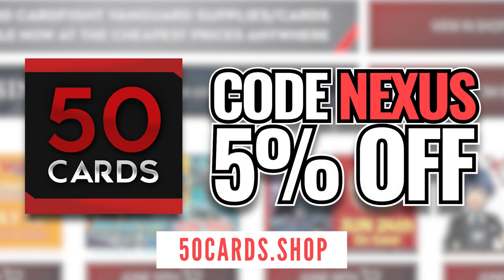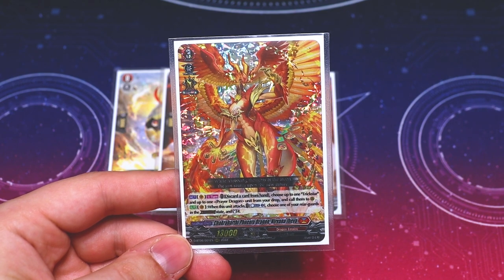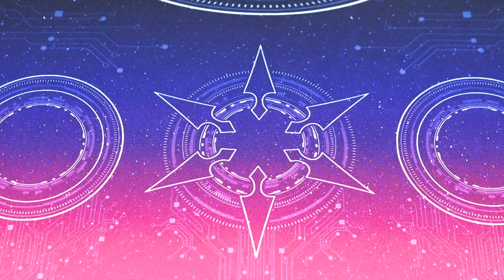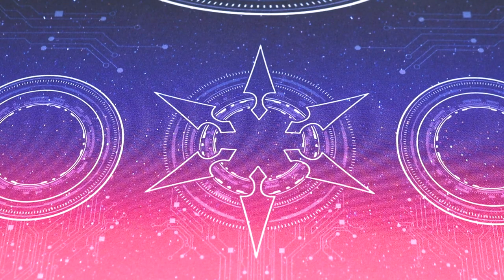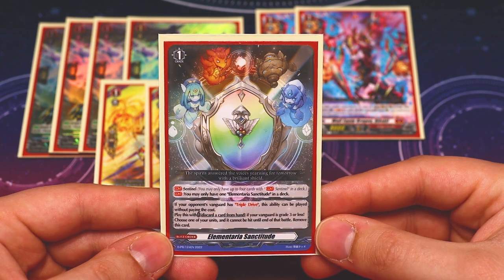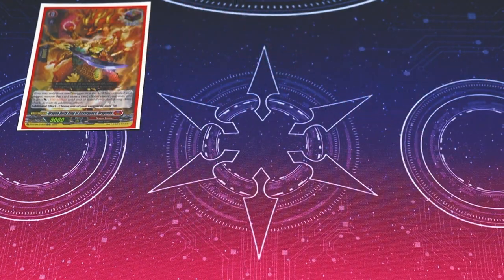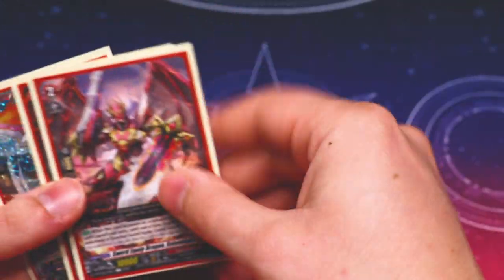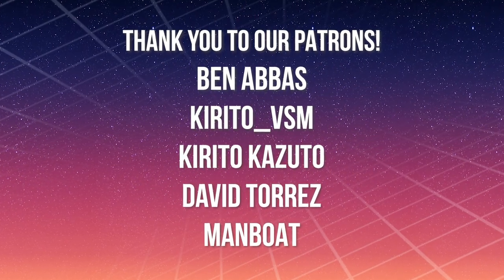X-OverDress! Nirvana Jheva Deck Profile! | D-BT06 Standard | Cardfight!! Vanguard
We got new support with D-BT06, including a new mechanic, X-OverDress! Check our Richard's Dragon Empire, Nirvana Jheva Deck Profile! Enjoy!